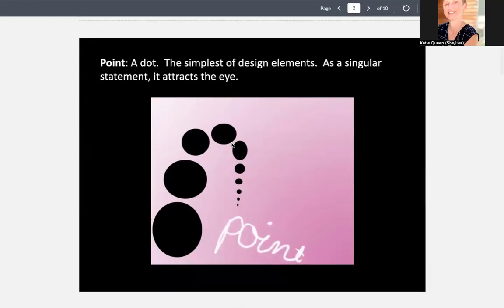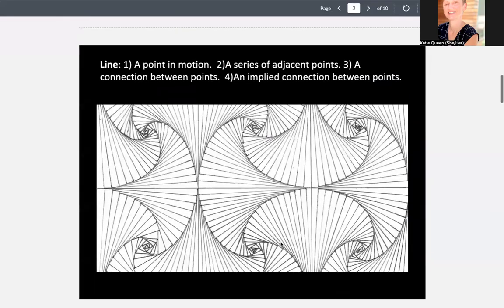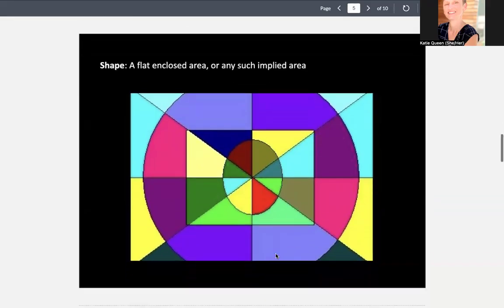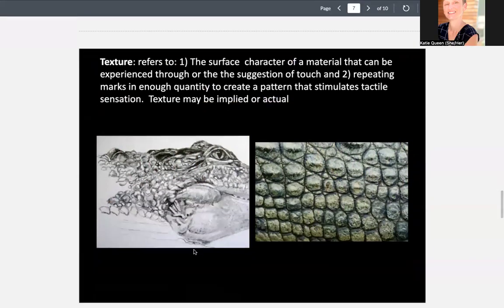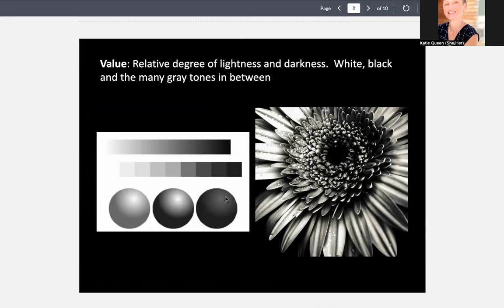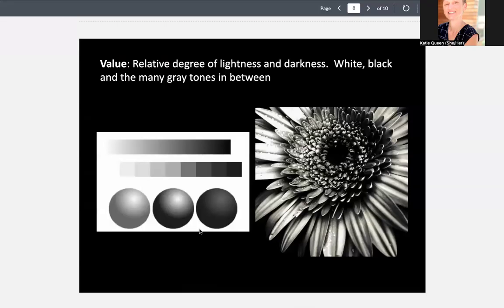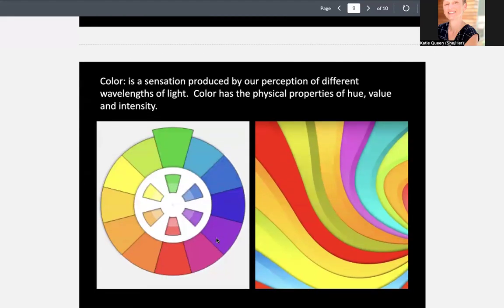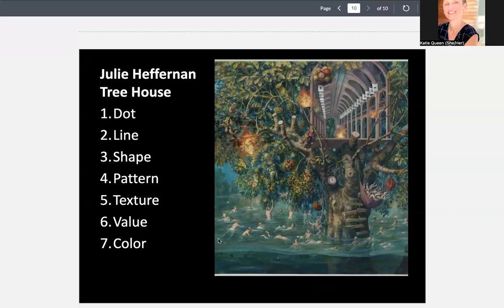Elements Lecture Art 501